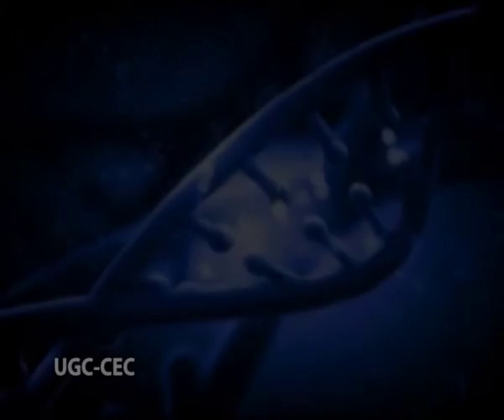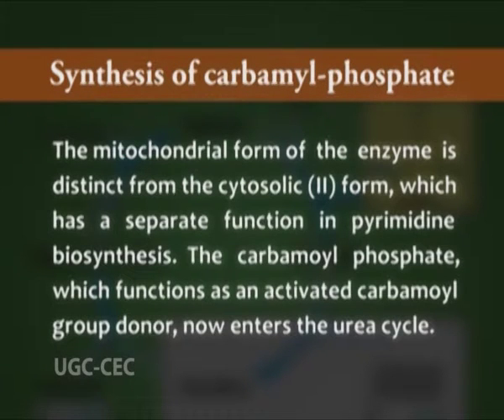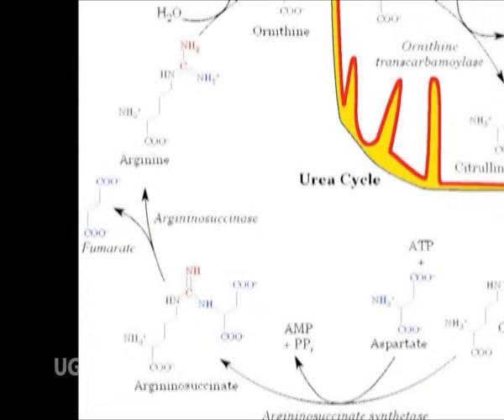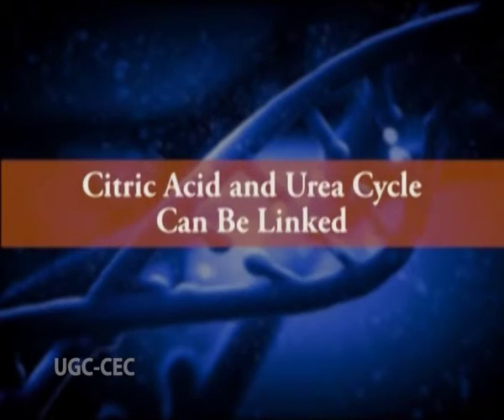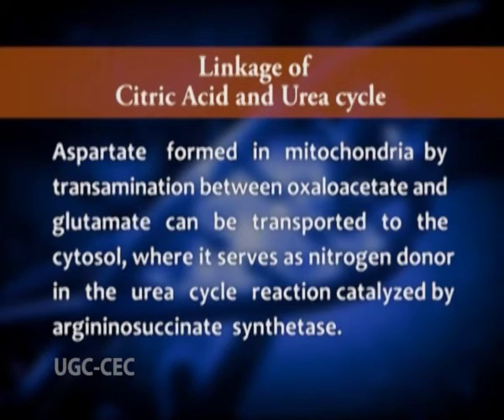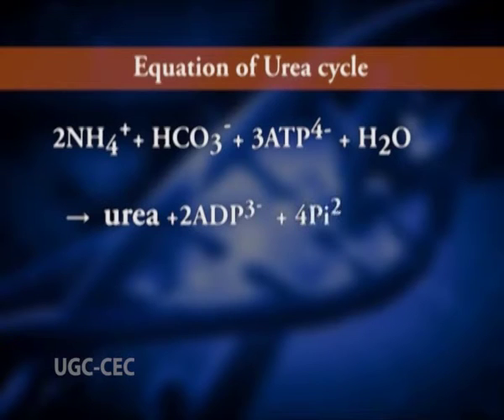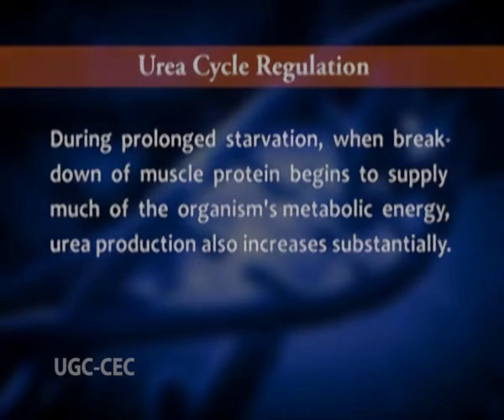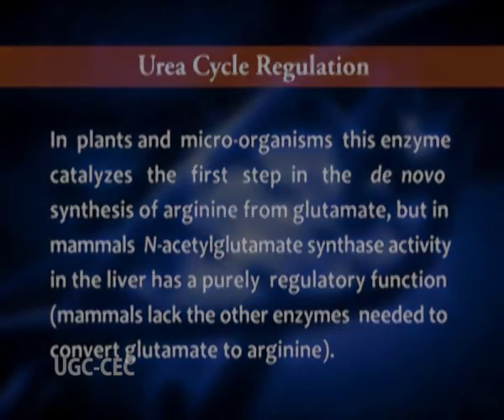Urea cycle and its regulation